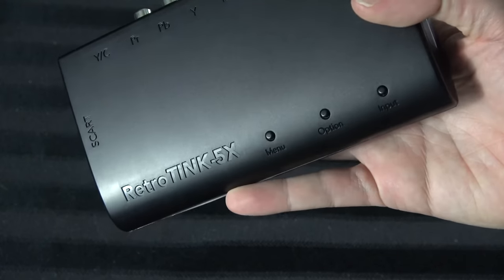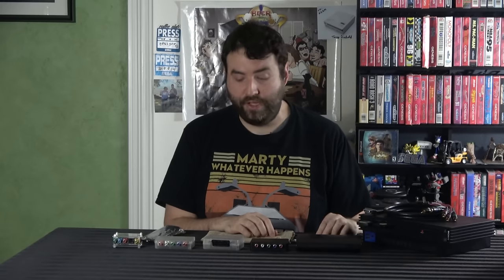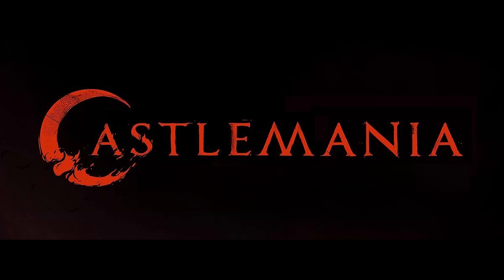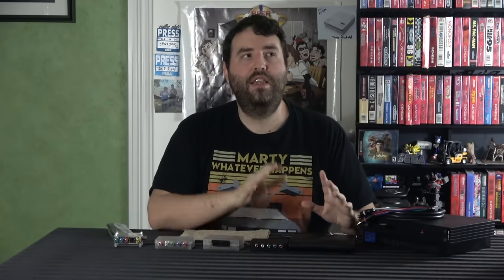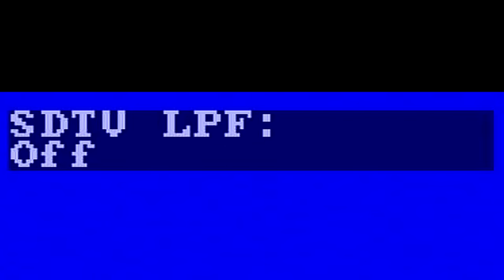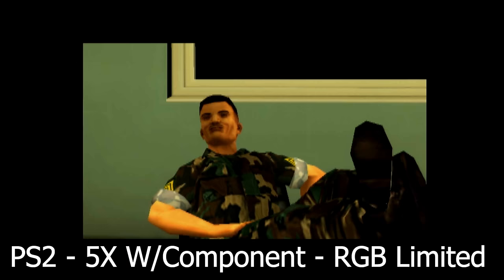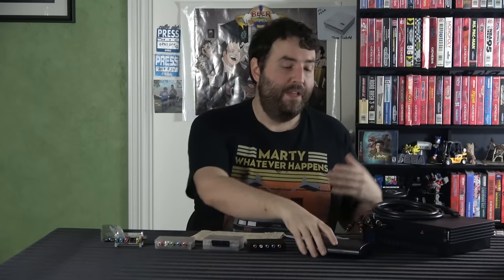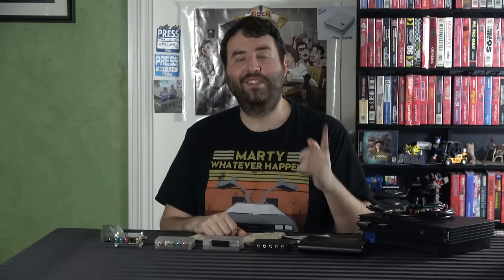RetroTink 5X Review - PS2 HD Games & More Consoles! - Adam Koralik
It's Adam Koralik here and today we're checking out the RetroTink 5X by Mike Chi. It takes RGB based component signals and converts them to HDMI. It also supports composite and S-Video, and even SCART as well. Mike actually designed this as the ultimate PlayStation 2 enhancer, in addition to all the other consoles it can support.

There are three scart types that should be addressed in the description so that some players aren't disappointed.

1. A scart adaptor - this is not scart - It is simply AV cables in an RCA to  scart connection adaptor.
2. A regular scart lead. This is the same as above but with an actual (7 pin) scart connection. Quality wise, it's still just an AV cable.
3. RGB Scart - this is the true high quality scart. Usually 21 pin.